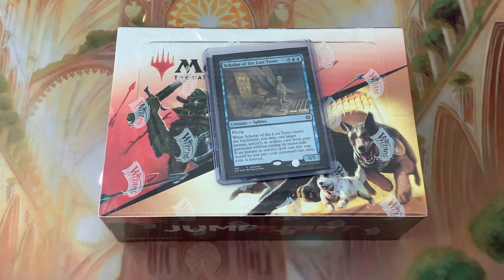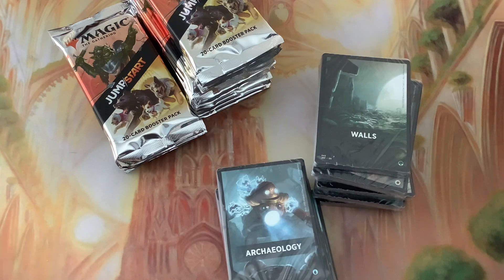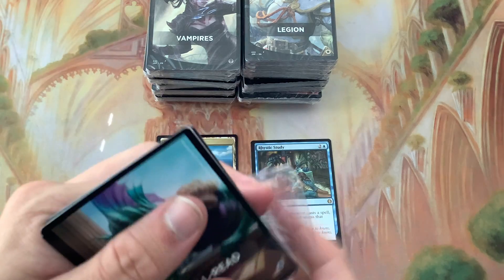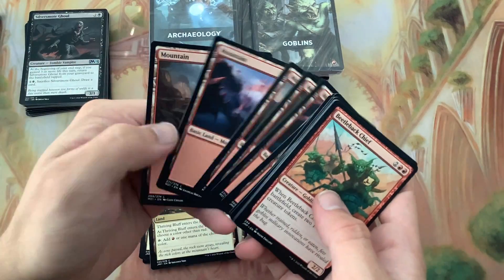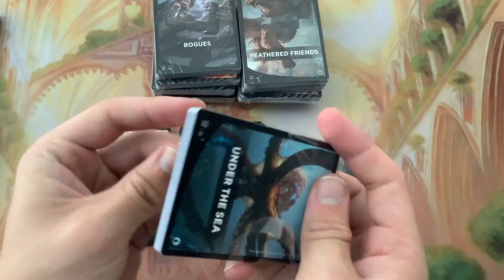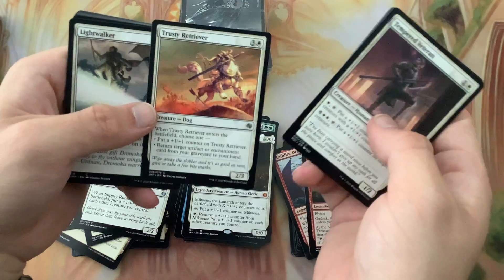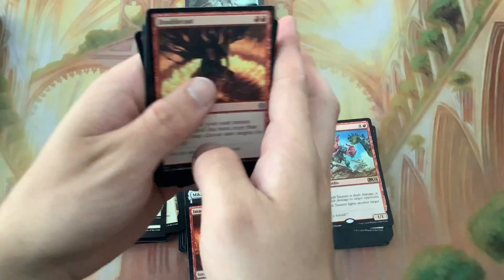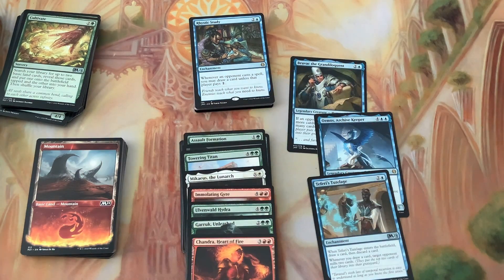JUMPSTART BOOSTER BOX OPENING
Remember when we hit 30 subscribers there will be a giveaway